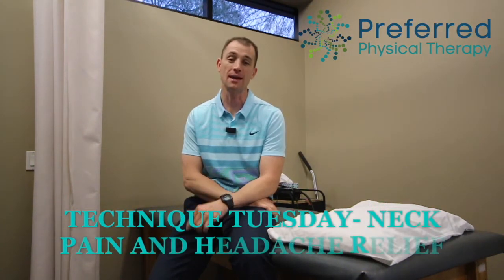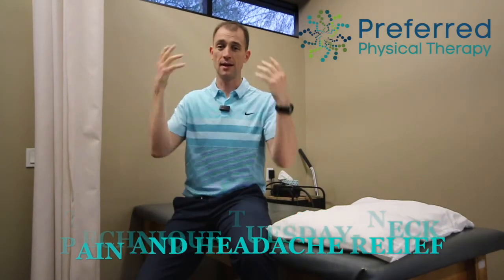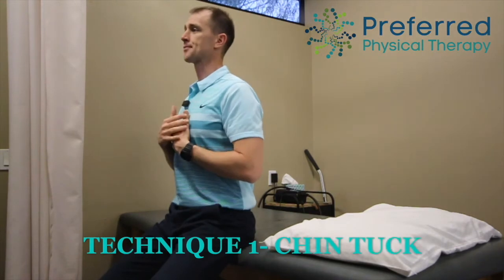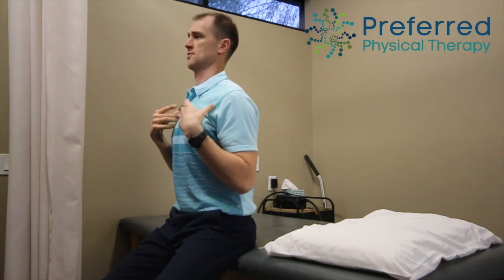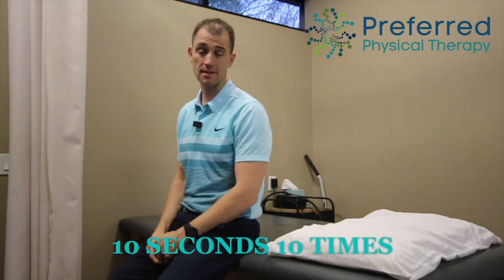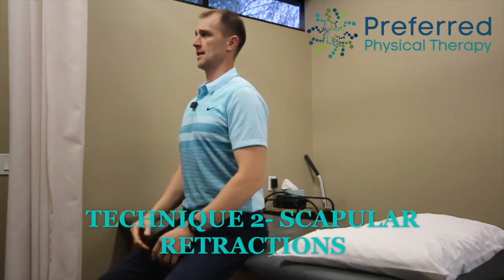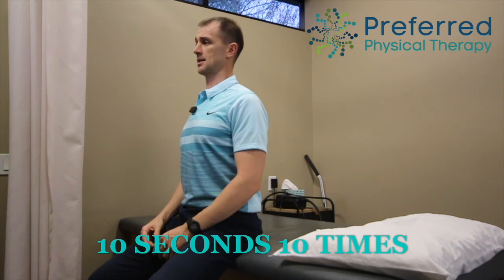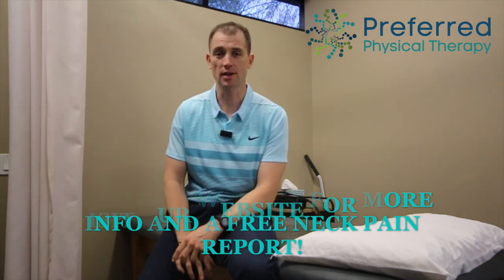Living With Daily Headaches? Here's Easy Relief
For more tips and advice and how physical therapy can help you, visit: